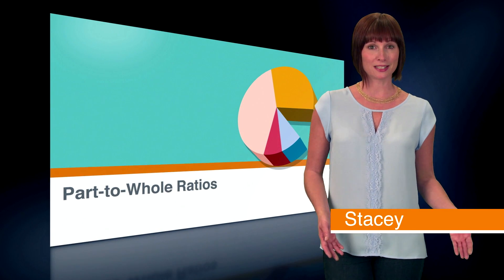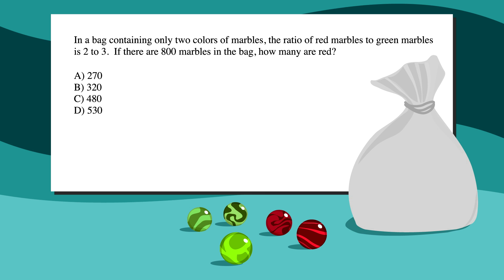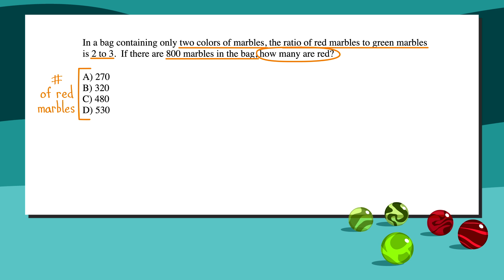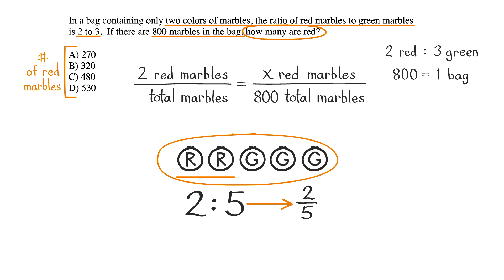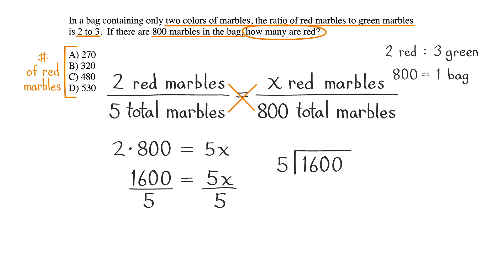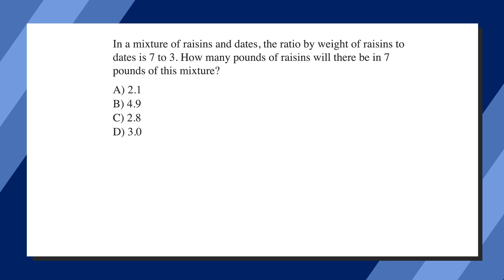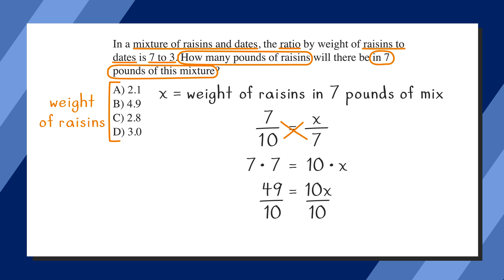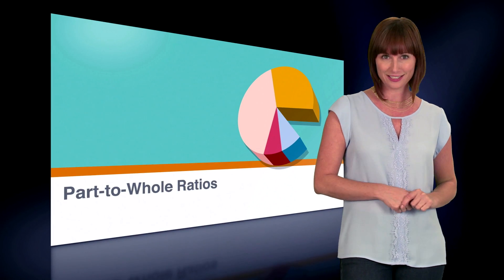SAT prep - SAT Math Definition: Part-to-Whole Ratios - Chegg Test Prep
Review how to solve part-to-whole ratios with practice SAT math questions. for all your online learning needs!